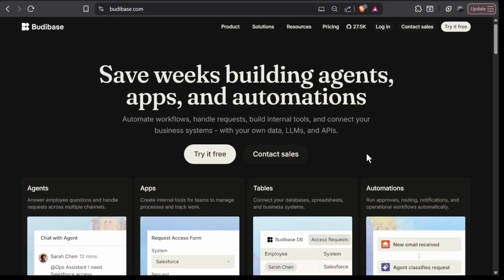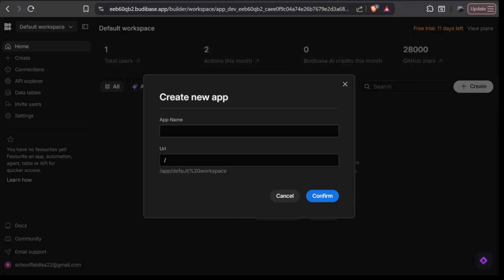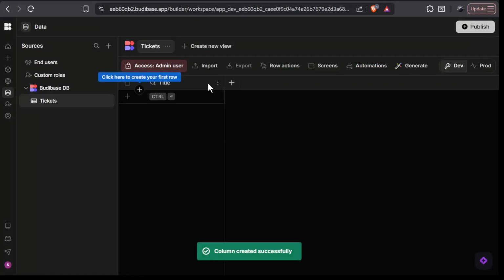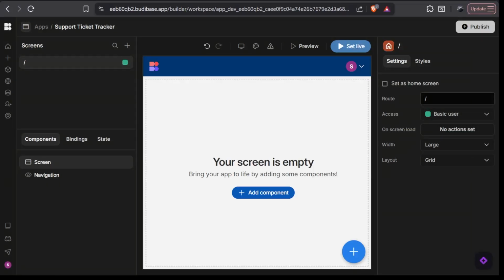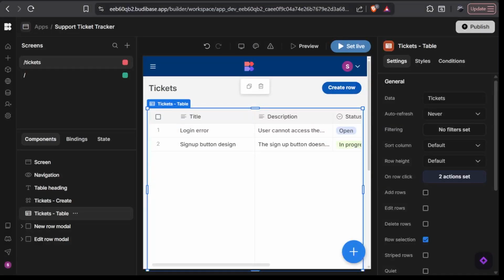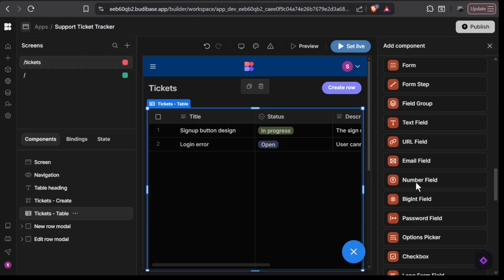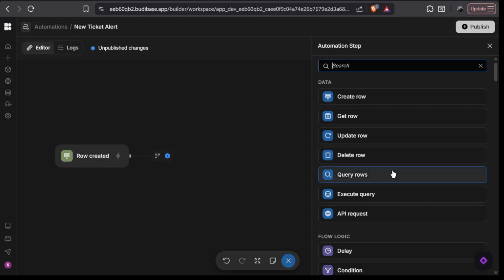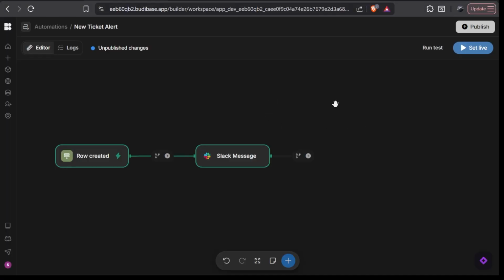BUDIBASE FULL TUTORIAL FOR BEGINNERS | How to Use Budibase (New Updated)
In this complete Budibase tutorial for beginners, you will learn how to use Budibase to build powerful web applications without writing code. This step-by-step guide covers the latest interface, data sources, app building, forms, automations, and deployment.

This tutorial is designed for beginners, developers, entrepreneurs, and anyone looking to build internal tools or business applications with a low-code platform.

In this video, you will learn:

How to get started with Budibase
How to create your first application
How to connect databases and data sources
How to build forms, tables, and dashboards
How to create workflows and automations
Tips to improve your app-building workflow

Whether you're building internal tools, admin panels, CRM systems, or business applications, this tutorial will help you use Budibase efficiently with its latest features. Budibase supports rapid CRUD app generation, multiple data sources, automations, and AI-powered workflows for faster development.